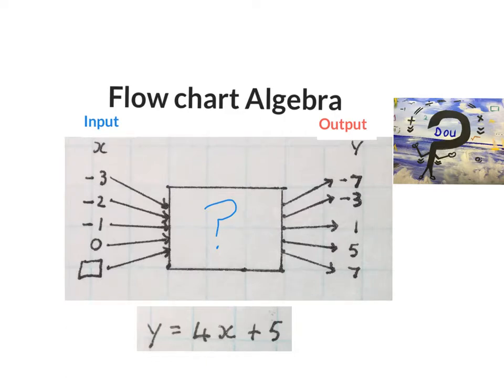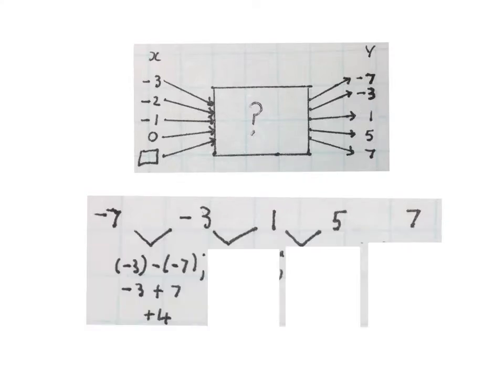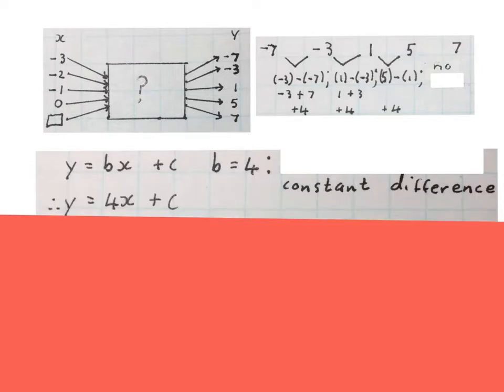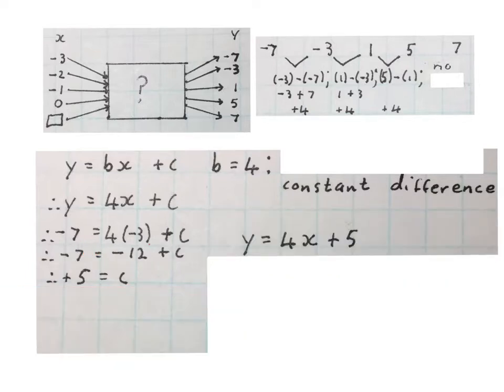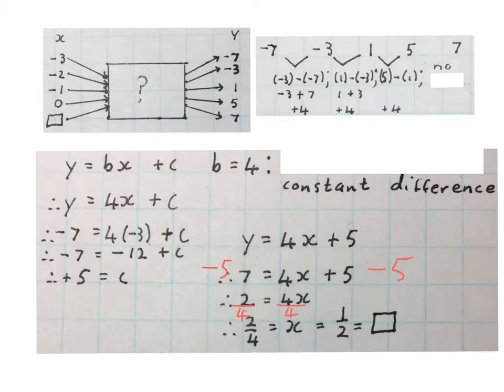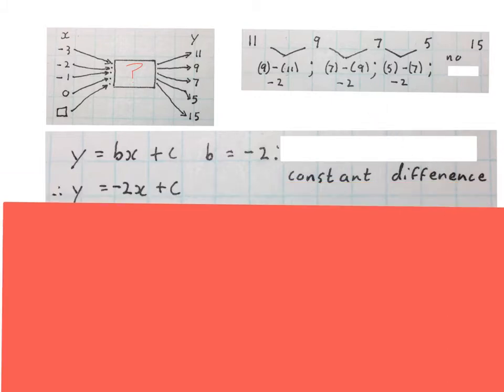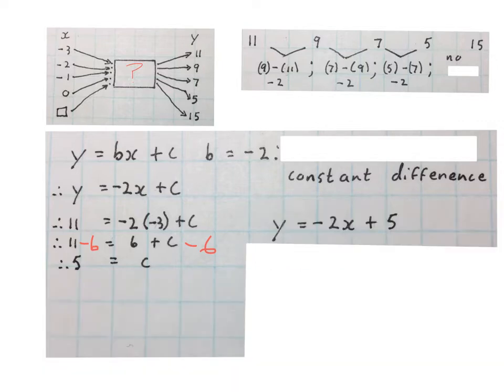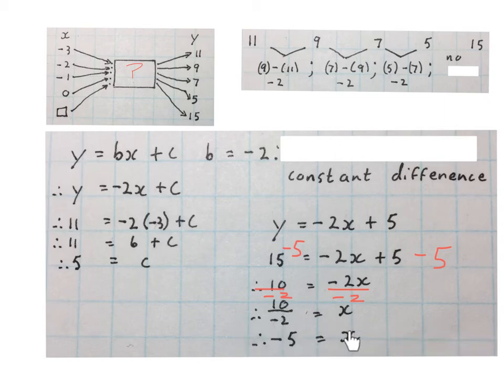Flow chart to algebra equations (mathdou)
Flow diagram is given and you have to explain the relation between the input and output values in algebra